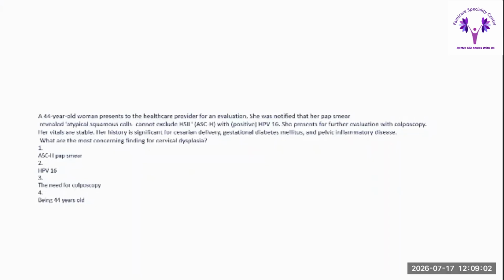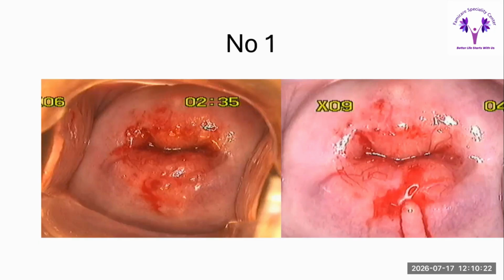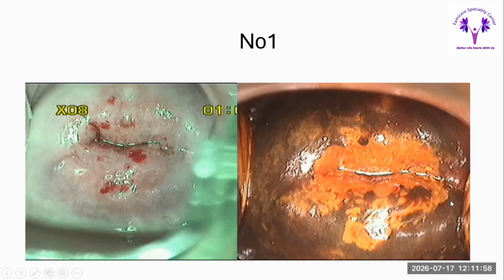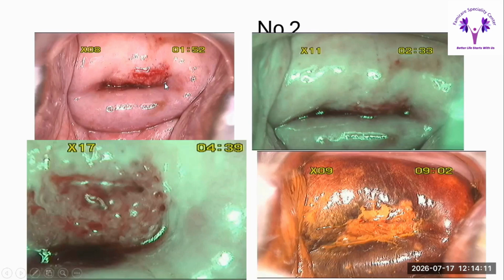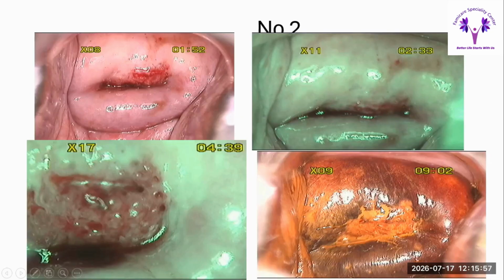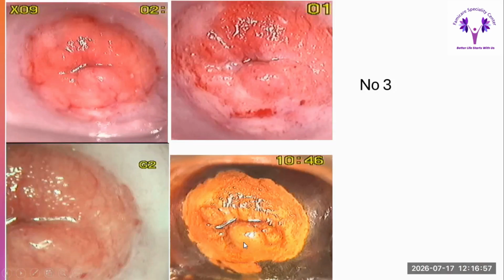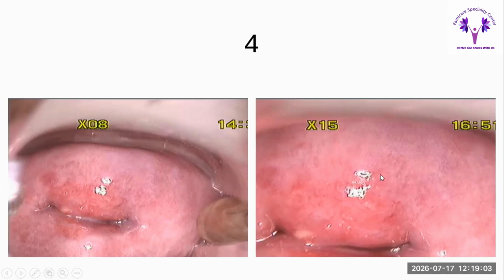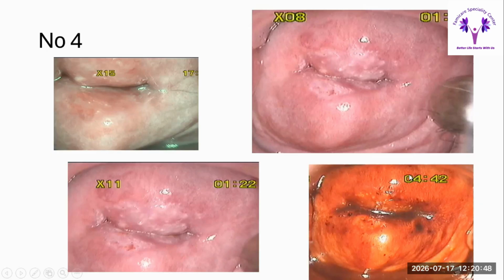Case based Discussion for learning colposcopy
Significance of Case-Based Discussions in Colposcopy

Colposcopy is fundamentally a visual, pattern-recognition skill, and like most such skills, it cannot be mastered through textbook reading alone. Case-based discussions (CBD)bridge the gap between theoretical knowledge and clinical competence in several important ways.
First, CBDs expose trainees to the enormous variability of cervical appearances — normal transformation zones, immature metaplasia, low-grade and high-grade lesions, and cancer can all present with overlapping features. Reviewing real cases with images, colposcopic impressions, biopsy correlation, and follow-up outcomes teaches learners to recognize subtle differences that no single description can convey.
Second, CBDs reinforce the systematic approach required for accurate colposcopic assessment — evaluating acetowhitening, margin characteristics, vascular patterns, lesion size, and iodine uptake in a structured sequence rather than making an impressionistic snap judgment. Discussing discordant cases (where colposcopic impression did not match histology) is particularly valuable, as it highlights pitfalls such as immature metaplasia mimicking low-grade disease, or small high-grade lesions being under-called.
Third, case discussions allow correlation of colposcopic findings with cytology, HPV status, and histopathology, teaching trainees to interpret colposcopy as one component of a multimodal diagnostic pathway rather than a standalone test. This multidisciplinary correlation is essential because colposcopy alone has only moderate sensitivity for high-grade cervical intraepithelial neoplasia (CIN2+), and over-reliance on visual impression without biopsy correlation risks both overtreatment and missed disease.
Finally, structured case review builds inter-observer consistency. Colposcopy has historically suffered from significant inter- and intra-observer variability; regular case-based audits and discussions, especially using scoring systems, help standardize practice across examiners and training levels.
Lugol's Iodine Testing: Principle and Changing Understanding of Sensitivity/Specificity
Lugol's iodine (Schiller's test) relies on the fact that normal, mature squamous epithelium is rich in glycogen, which binds iodine and stains a deep mahogany-brown or black color. Abnormal epithelium — including CIN, immature metaplasia, and columnar epithelium — lacks glycogen and therefore remains unstained (iodine-negative), appearing pale yellow or mustard.
Lugol's iodine is now regarded as highly sensitive but relatively non-specific. The sensitivity is high because virtually all dysplastic and neoplastic epithelium fails to take up glycogen and will appear iodine-negative — very few significant lesions are missed on this basis. This makes it an excellent screening adjunct, particularly useful for delineating the exact margins of a lesion before excisional treatment (LEEP/cone), ensuring the surgeon does not leave iodine-negative tissue behind.
However, specificity is limited because many entirely benign conditions are also glycogen-poor and therefore iodine-negative: immature squamous metaplasia, atrophic epithelium (especially postmenopausal), inflammation, and areas of regenerating epithelium after trauma or infection all stain poorly. This means a substantial proportion of iodine-negative areas are false positives for significant disease. As a result, Lugol's iodine cannot be used in isolation to diagnose CIN; it must be interpreted alongside acetic acid findings, vascular pattern, and biopsy. Its greatest clinical value today lies not in independent diagnosis but in mapping lesion extent and margins, guiding biopsy site selection, and confirming complete excision.
The Swede Score
The Swede score is a validated, objective colposcopic scoring system developed to reduce subjectivity and improve prediction of high-grade disease. It evaluates five parameters, each scored 0, 1, or 2:

Aceto-uptake — none/transparent, shady/milky, dense/opaque
Margins and surface — diffuse/indefinite, sharp but irregular, sharp and regular with surface level difference
Vessels — fine/regular, absent, coarse or atypical
Lesion size — less tha 5 mm, 5–15 mm or 2 quadrants, more than 15 mm or 3–4 quadrants/endocervically undefined
Iodine staining — brown, faint/patchy yellow, distinct yellow

Scores are summed to a maximum of 10. A total score of ≥8 has high specificity for CIN2/3, while a score  less than4 makes high-grade disease unlikely, allowing more confident triage decisions (see-and-treat versus conservative follow-up). By incorporating iodine staining as one of five weighted parameters rather than relying on it alone, the Swede score compensates for iodine's specificity limitations while retaining its sensitivity benefits, and it has been shown to improve inter-observer agreement and reduce unnecessary biopsies compared to unstructured colposcopic impression alone.